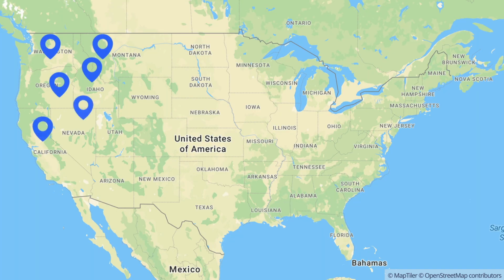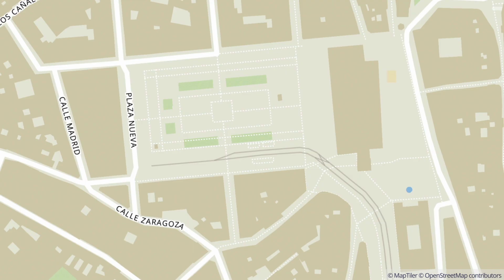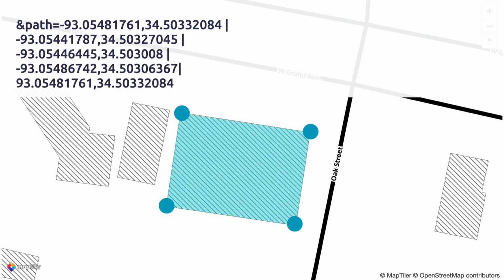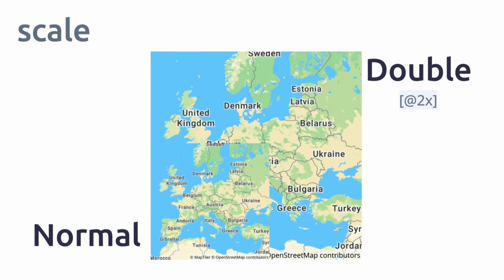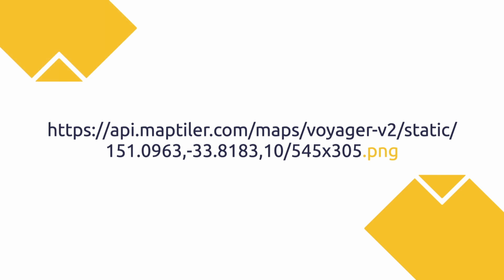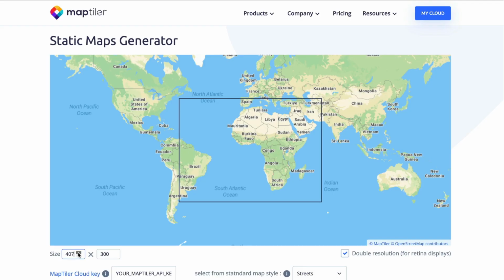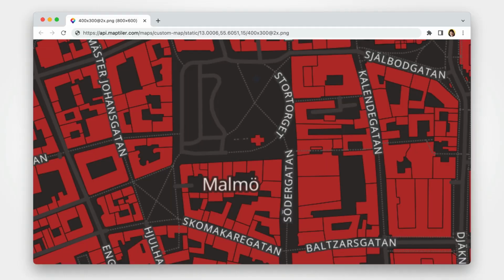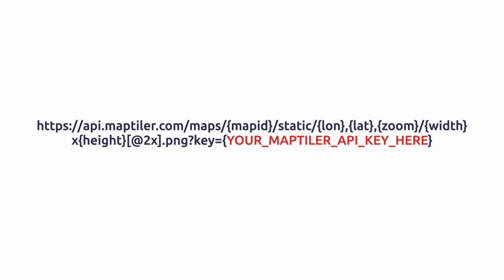Static Maps API | MapTiler Cloud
This tutorial shows how to use Static Maps API from MapTiler Cloud. After this tutorial, you can generate dynamic images with maps for your website or mobile application. Static maps are a great way how to use maps in previews, notifications, online receipts, fallbacks, and share maps on social media.

Would you like to generate static maps from your infrastructure? Try MapTiler Server

Chapters:
0:00 For what is good to use Static Maps API
0:30 Best features of Static Maps API